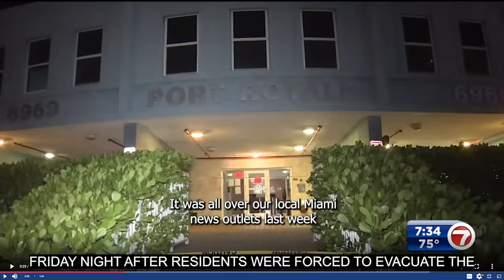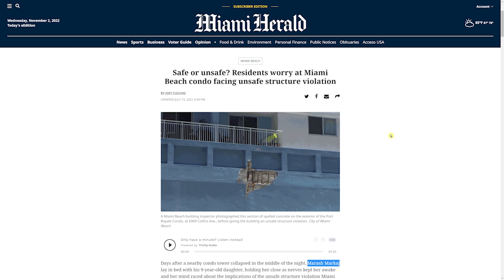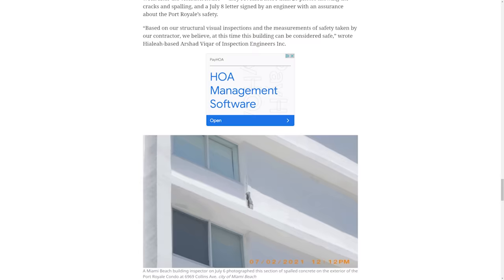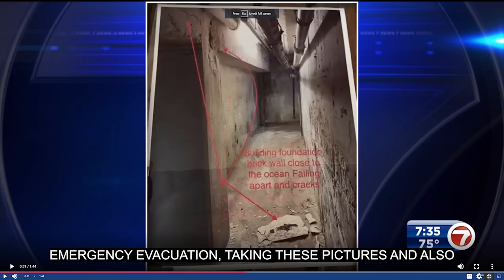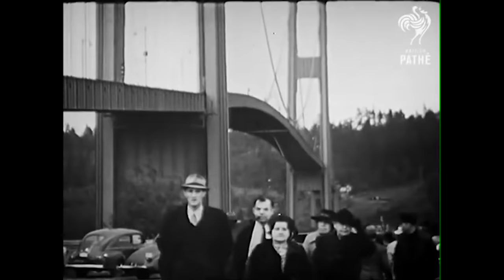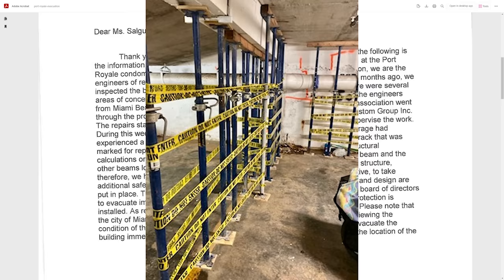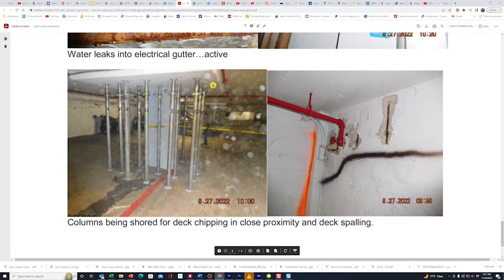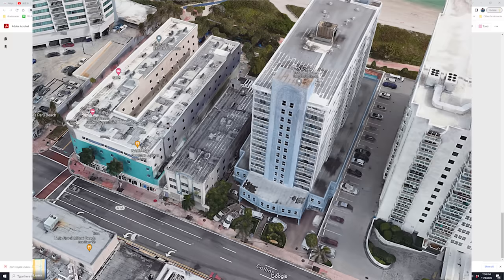Another Miami Condo Evacuated Why it Will Collapse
The City of Miami Beach ordered the evacuation of the Port Royale Condominium tower, just 1.3 miles south of the Champlain Towers South condo collapse site. engineering issues were discovered and will show you photos to explain why this building is likely to collapse, and what can be done to prevent it.